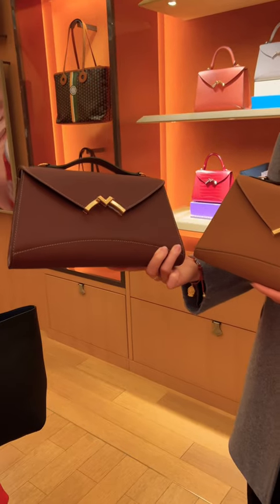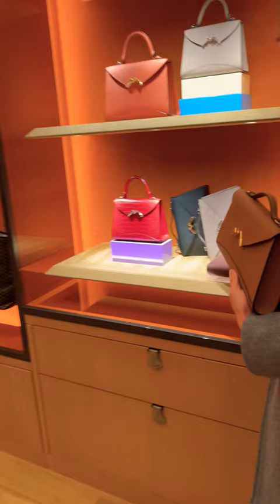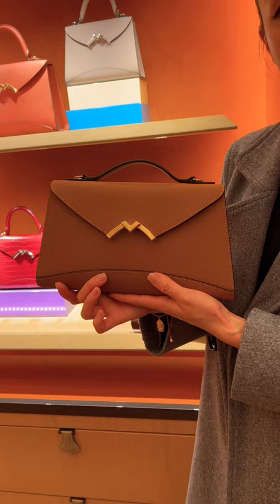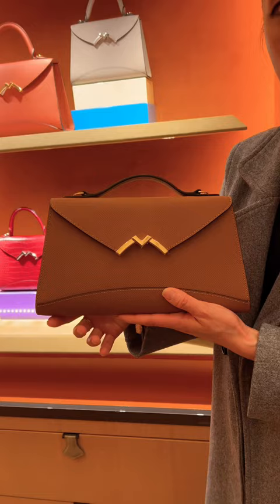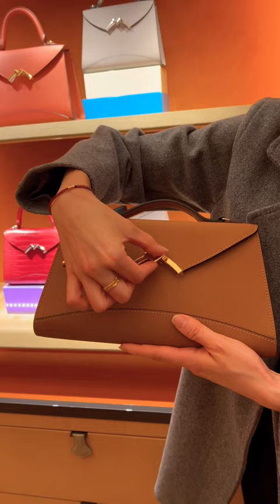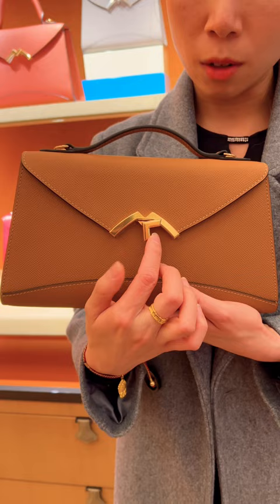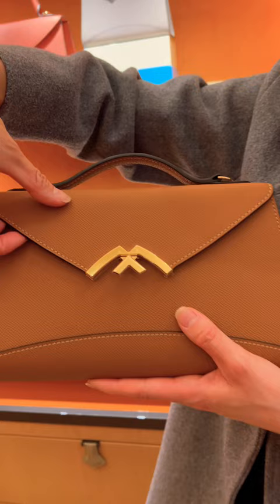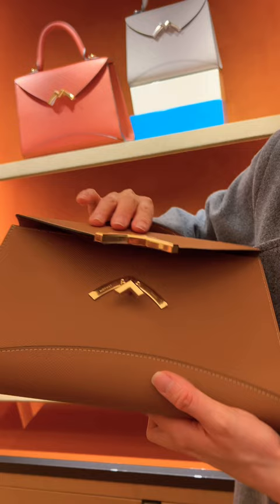MOYNAT GABRIELLE CLUTCH